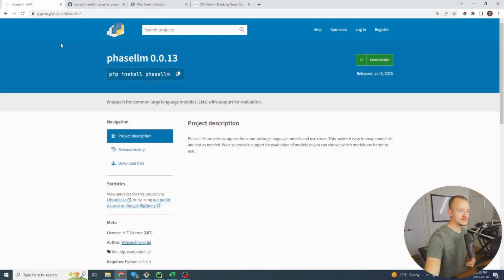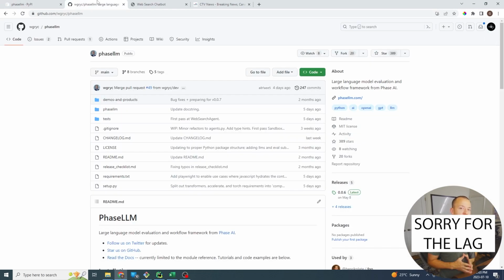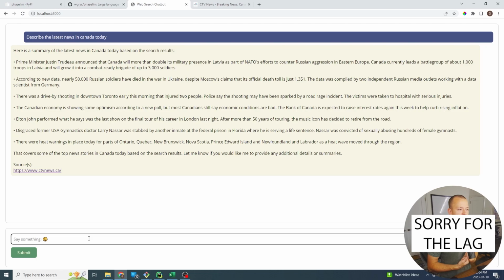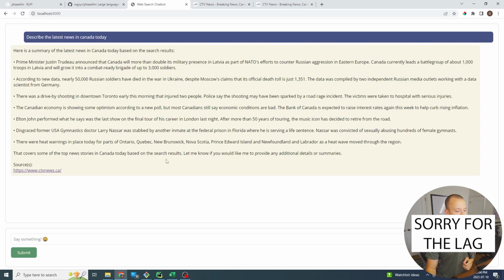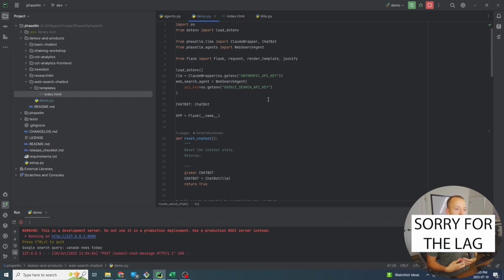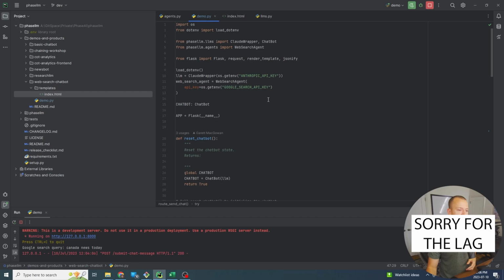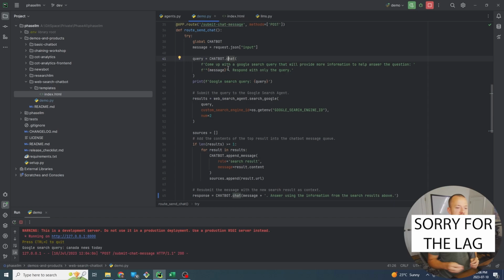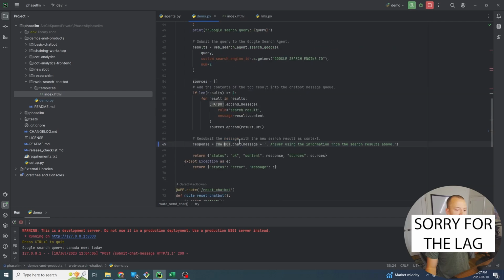Power up your LLMs with Search!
In this video, I show you how to use the open source phasellm python library to power up your large language models.